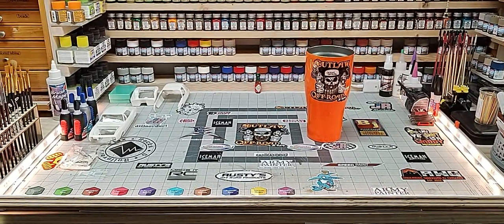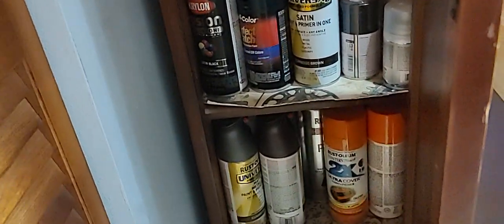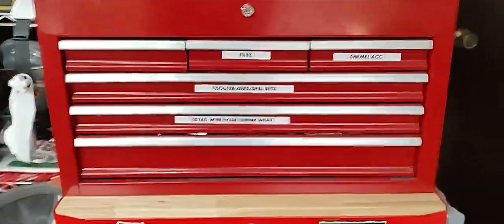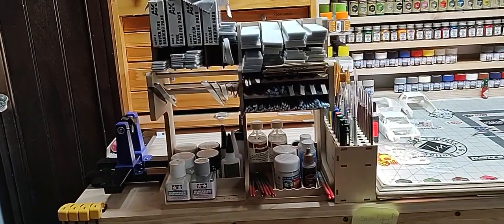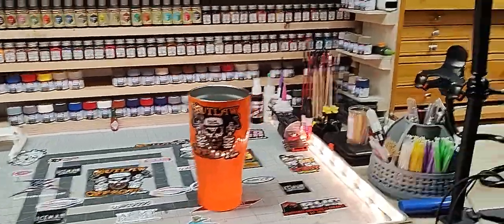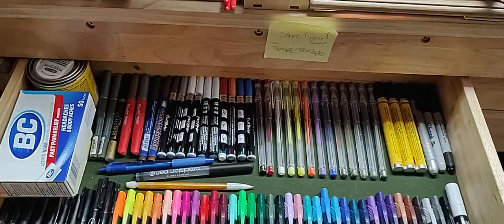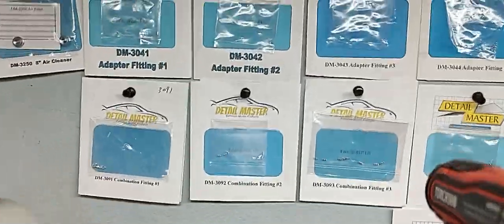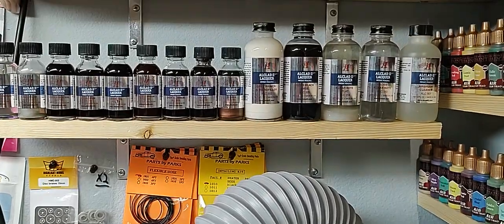work bench/stach update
a close look at the work bench and stach